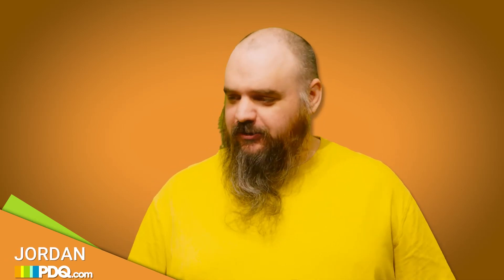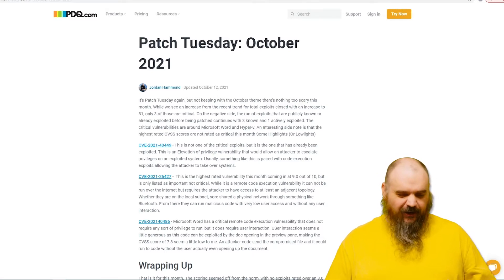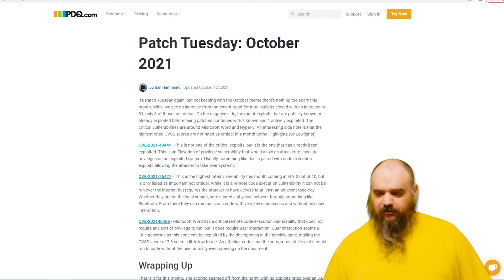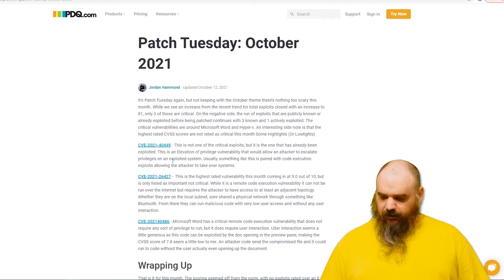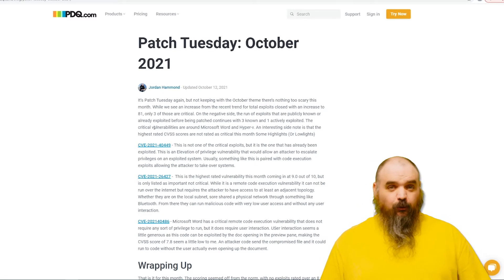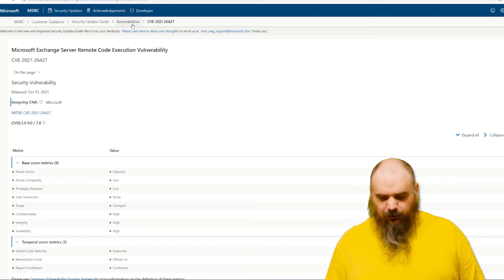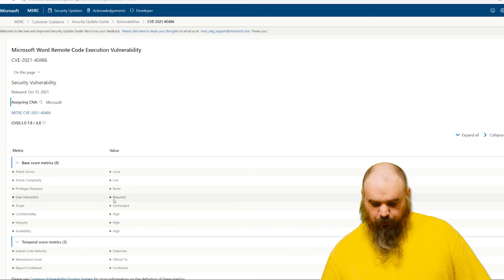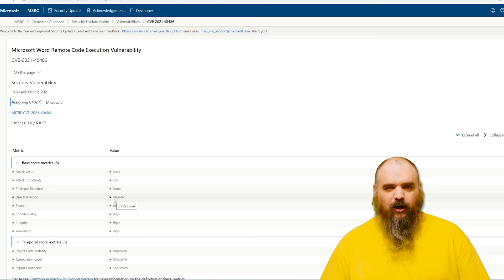Patch Tuesday | October 2021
Jordan brings you up to speed on the latest updates and vulnerabilities out there in the wild this October